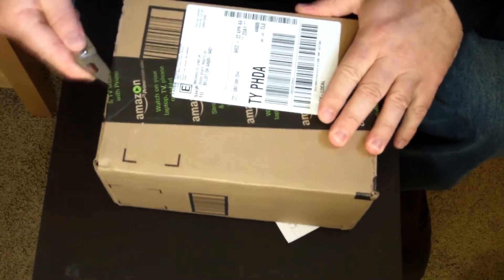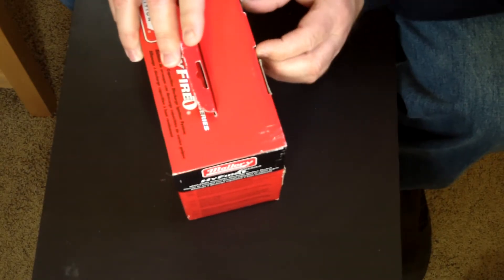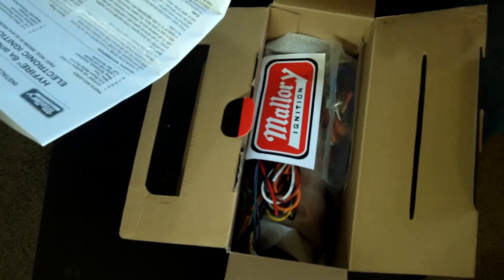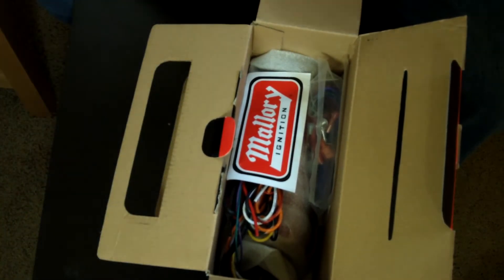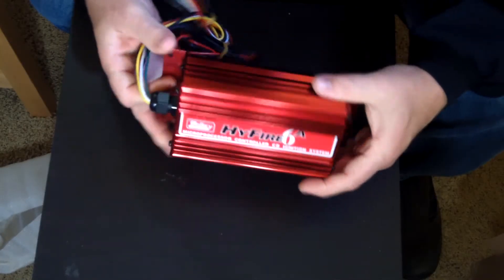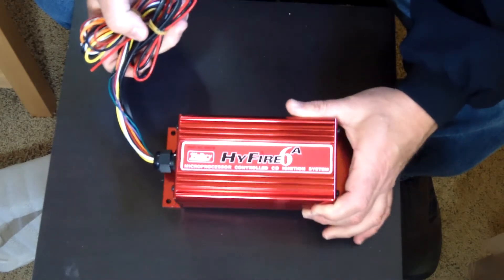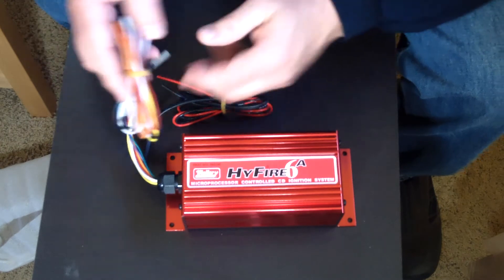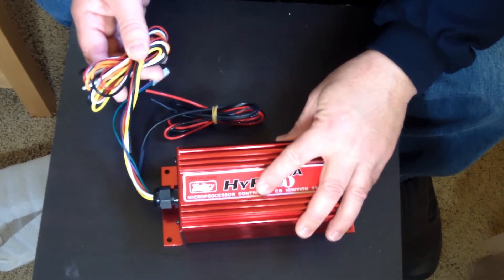Mallory Hyfire 6A Capacitive Discharge Ignition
This video shows the Mallory hyfire 6a capacitive discharge ignition system. I am box it talk about its construction and why I think that running a capacitive discharge on certain vehicles helps improve performance and economy. there's other things that are usually purchased in conjunction with the CD box and I have included links for those items as they pertain to my vehicle which also covers quite a few other vehicles but mine is a 1995 f150 with a 5 liter engine or also known as a 302. I do have another channel in
which I show the installation of this box on that vehicle and I will include a link not only in the description here but also during the video. if this is something that you would like to purchase click the Buy links at the top of this description and it will take you right to the product. thanks for watching I appreciate it!